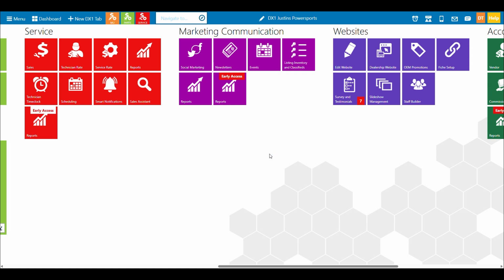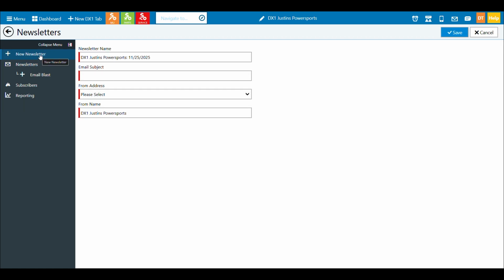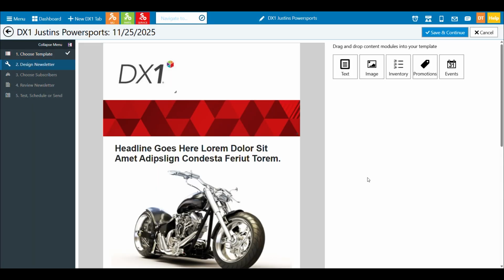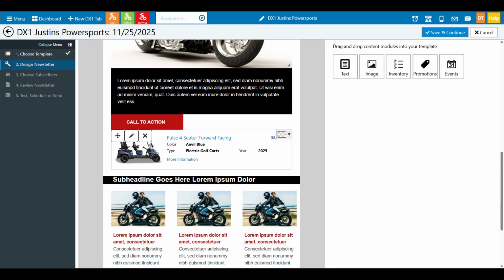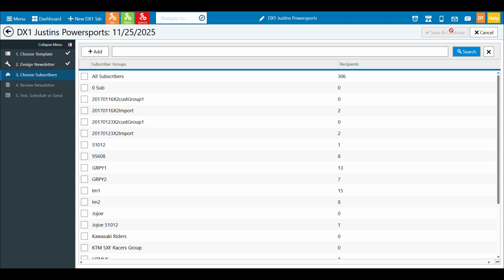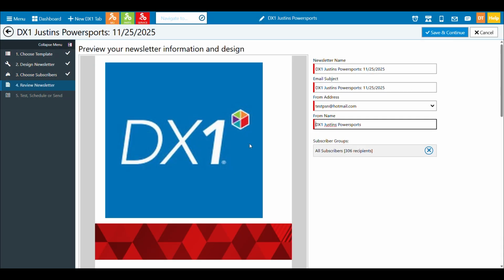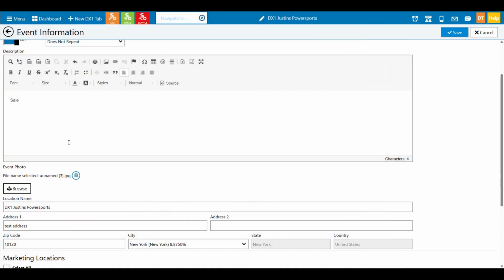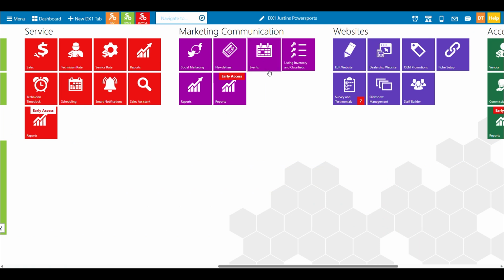Chapter 88 - Marketing - Building and Sending Newsletters and Events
Chapter 88 – Marketing: Building & Sending Newsletters and Events

This chapter walks through how to create and send marketing communications from DX1, including newsletters and event announcements.

In this chapter you’ll learn:
• How to build newsletters and event messages in DX1
• How to choose customer groups and send your communications
• How proper setup supports consistent branding and customer reach

Once you understand how to create and send newsletters and events, you’ll be ready to promote your dealership and keep customers informed as onboarding continues